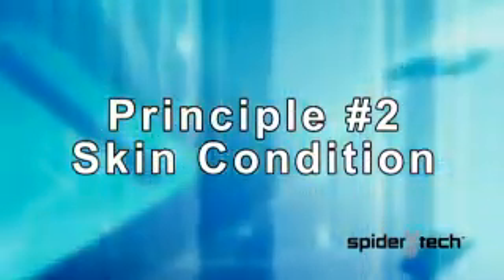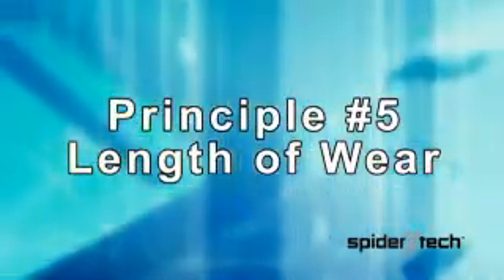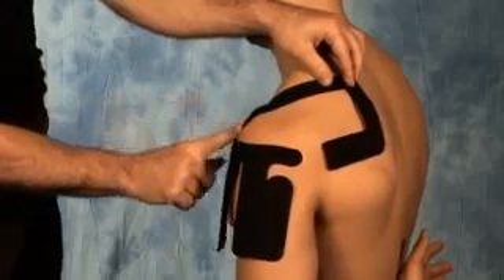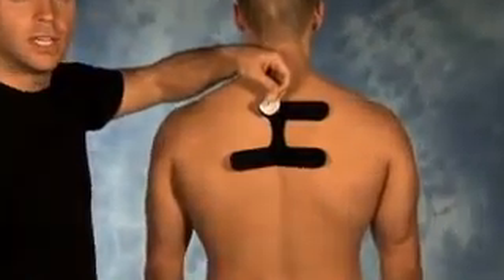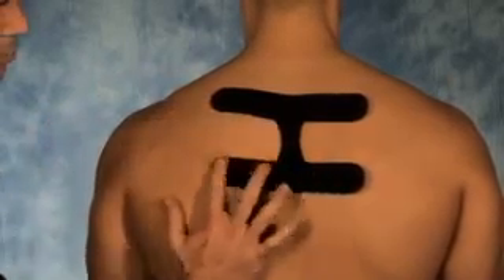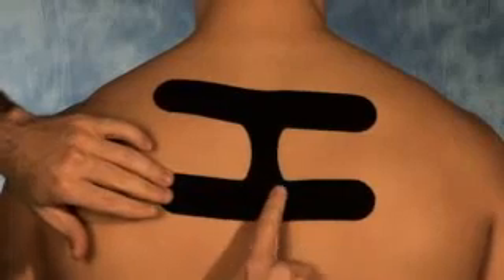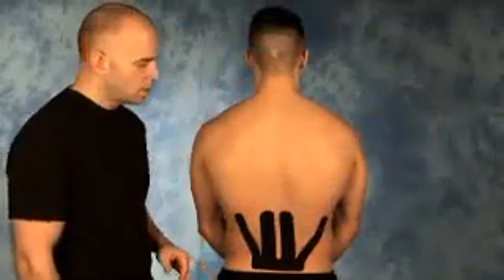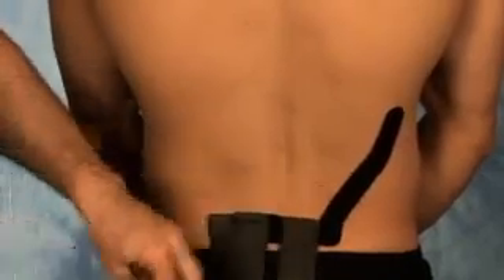SpiderTech - 12 Principals of Applying Kinesiology Tape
Learn the 12 Principles of applying SpiderTech Kinesio Tape